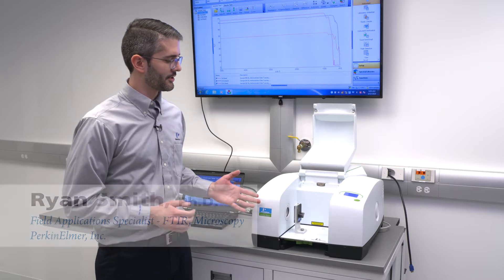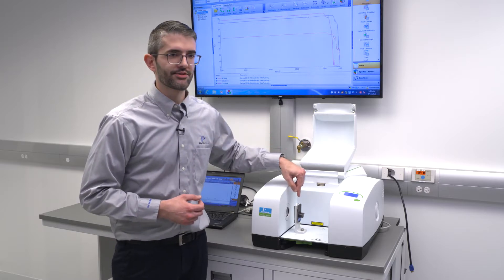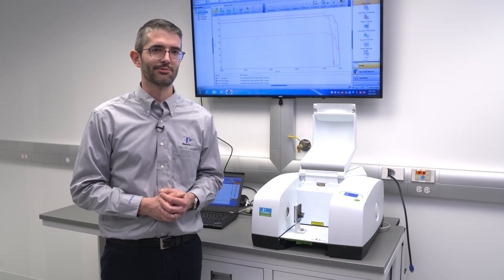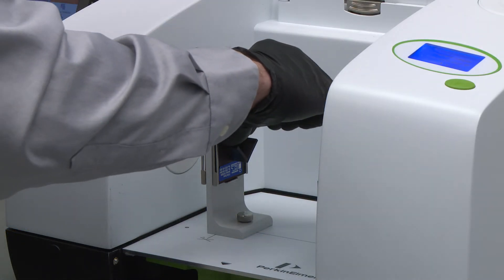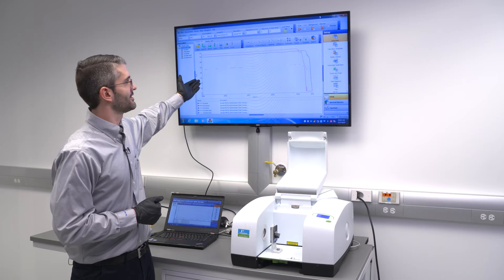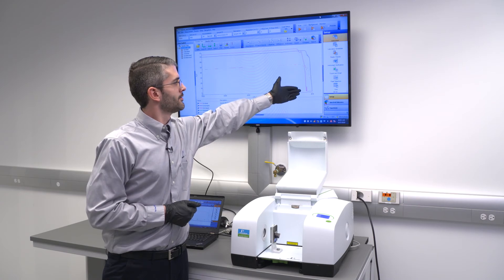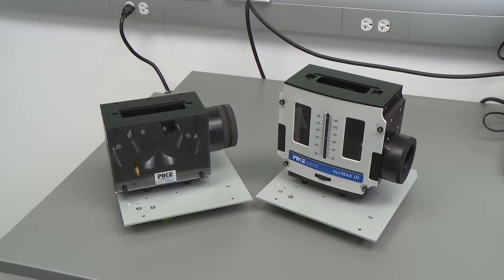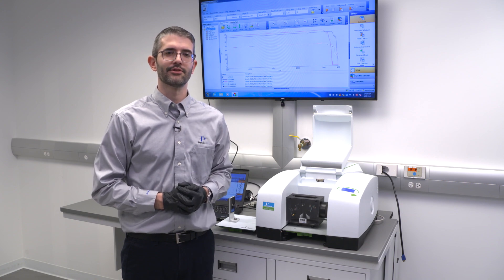Frontier Optica Product Video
Overview of the Frontier Optica FT-IR. The Frontier Optica is an ideal instrument for measurement of high-rerfactive materials, commonly found in the Optics Industry.